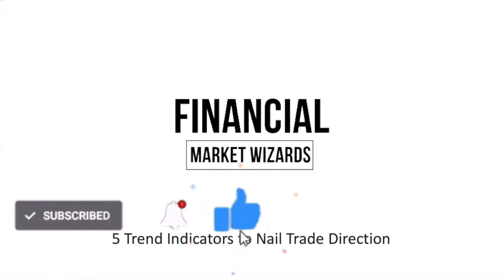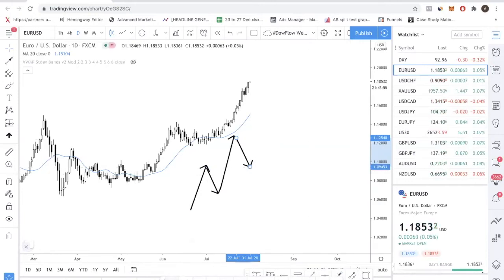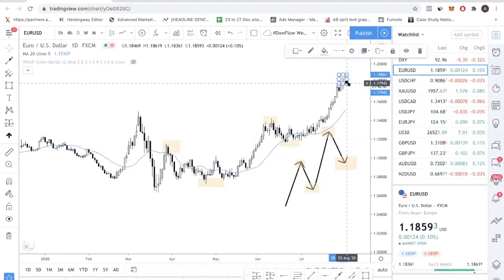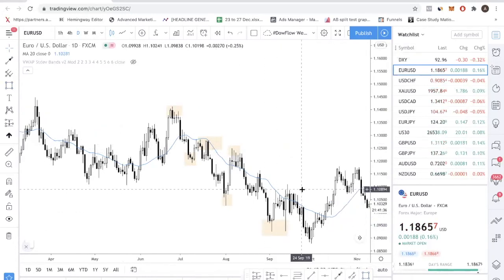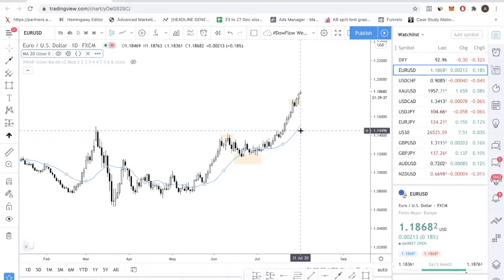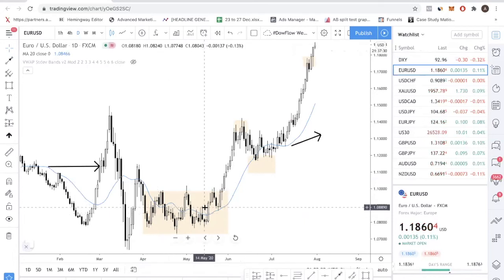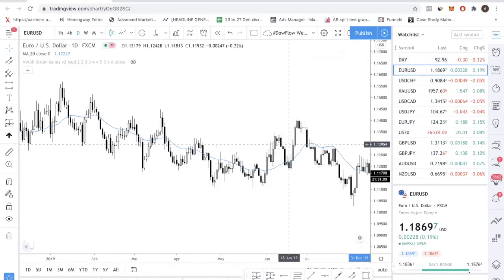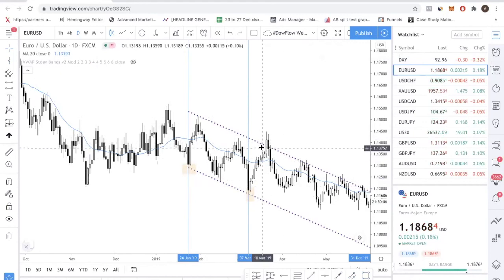Best Trend Indicators for Technical Analysis: #5 is So Powerful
In this forex tutorial video, I go through 5 trend indicators that will help you identify the market direction. When it comes to trading forex or any other instrument, you need to get the direction right before even looking at support and resistance.

I also cover the nuances of using a simple moving average, something that is often overlooked and left out.

We are on a mission to impact 100,000 traders!